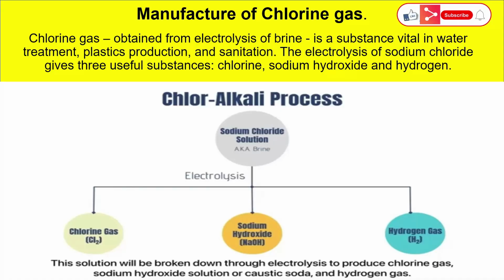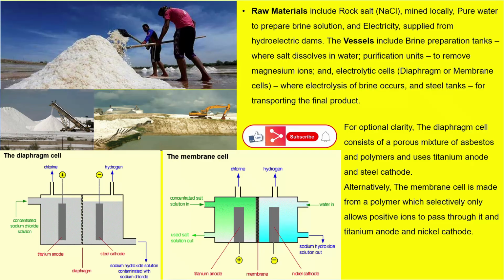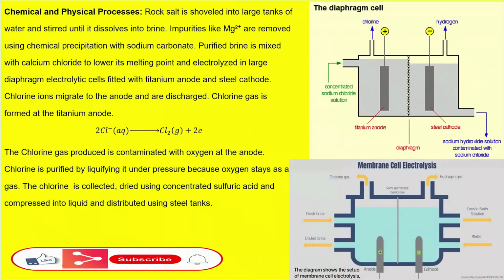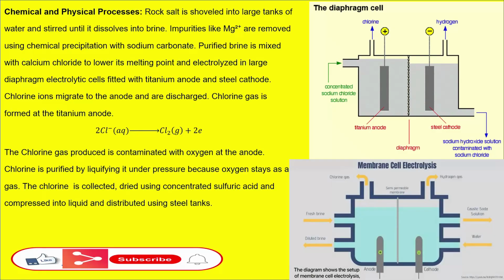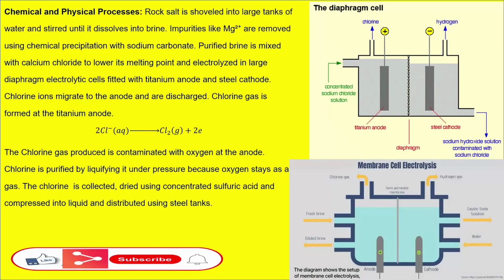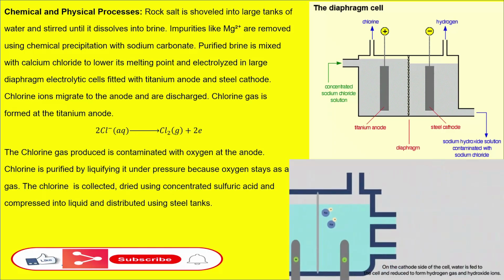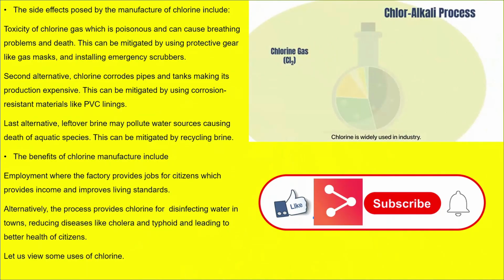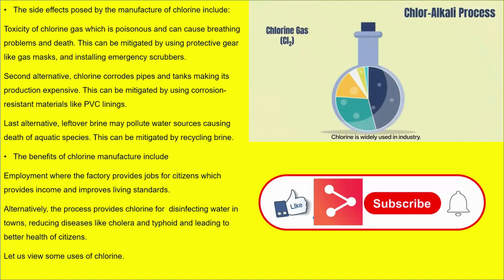Manufacture of chlorine, CBC EOC 1, UNEB 2025 Item 3